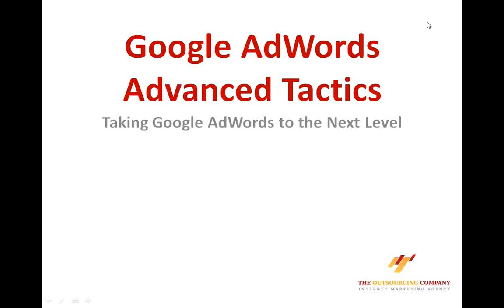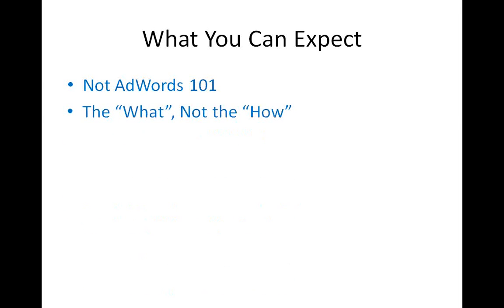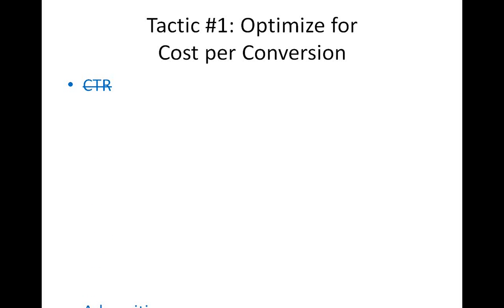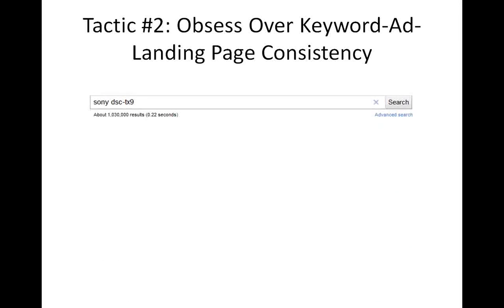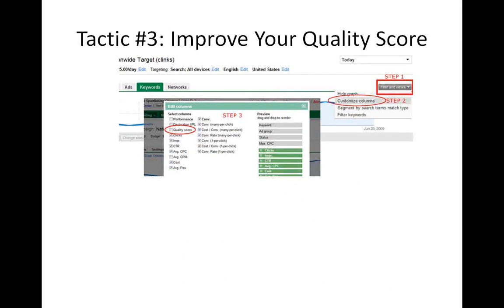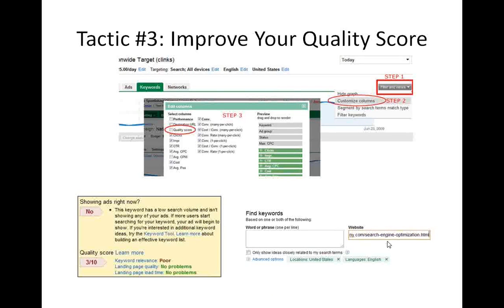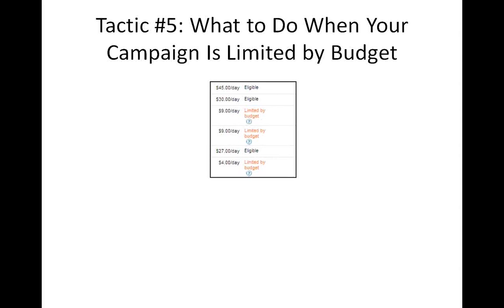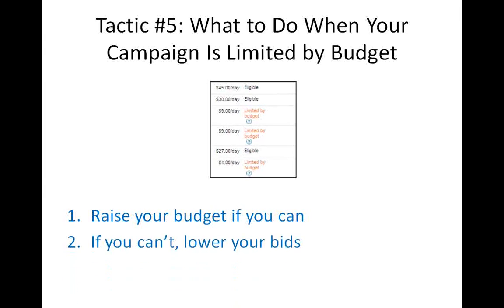Google AdWords Advanced Tactics - Part 1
Do you want to take your Google AdWords campaign to the next level? Watch this AdWords Advanced Tactics tutorial here!